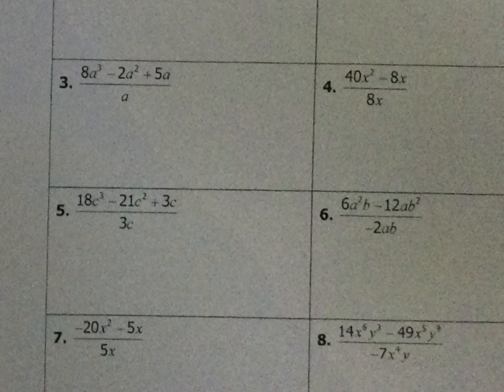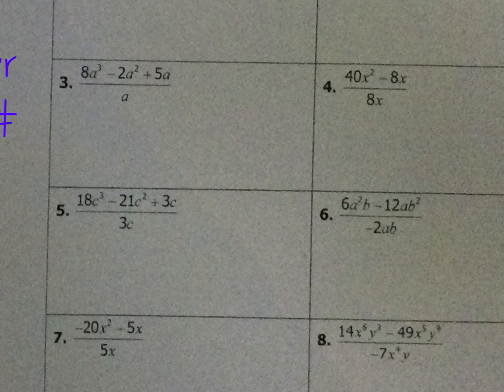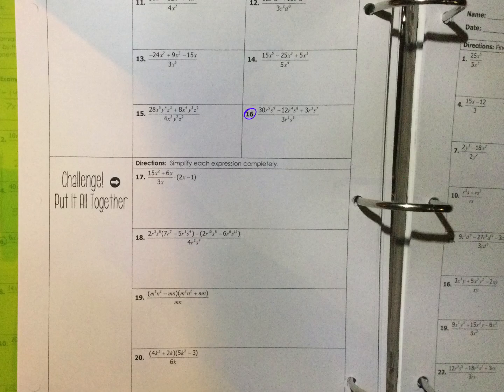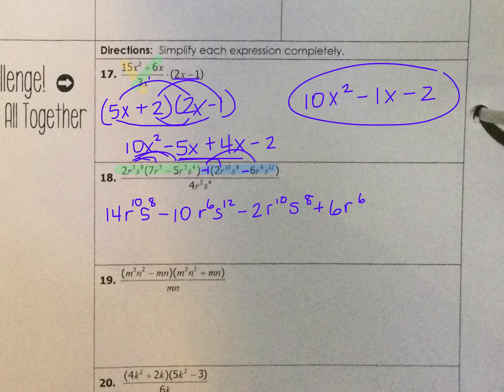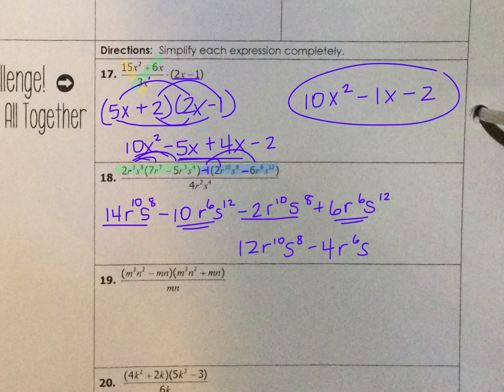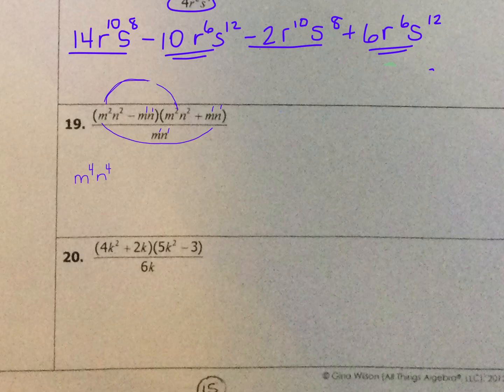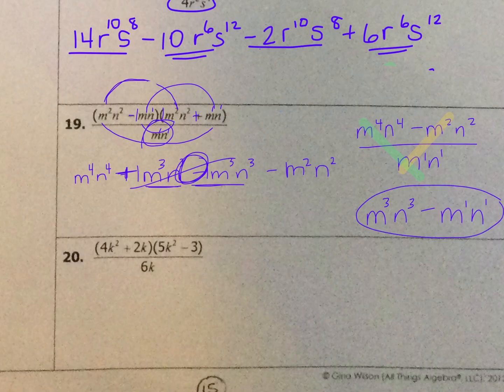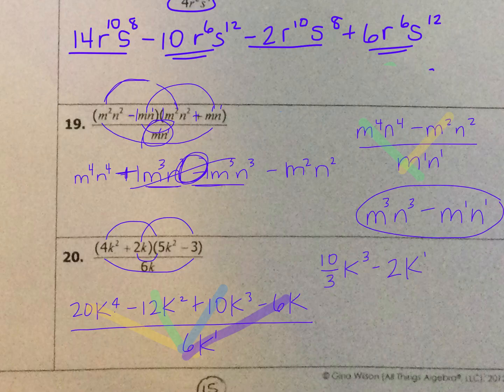November 5, 2025